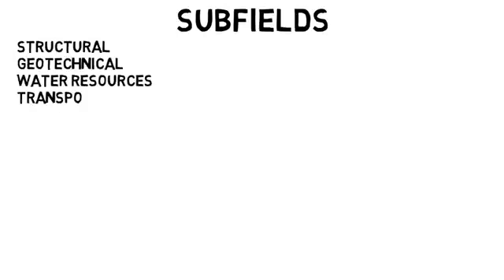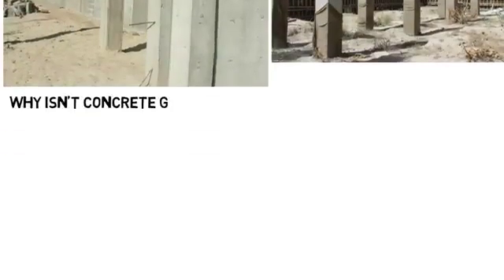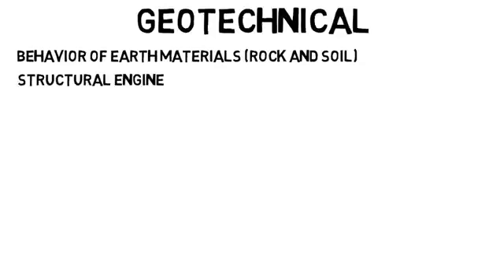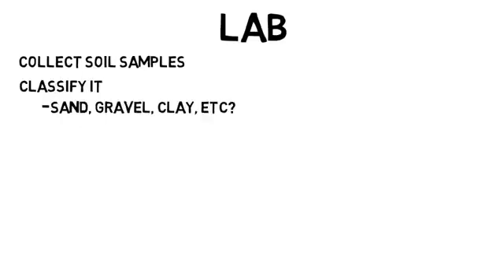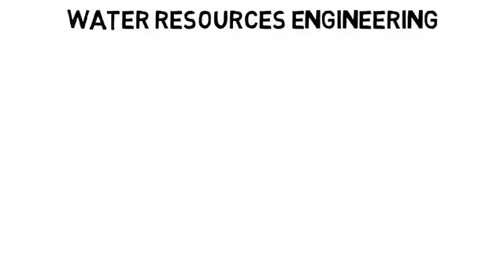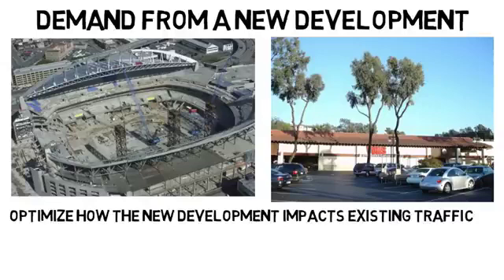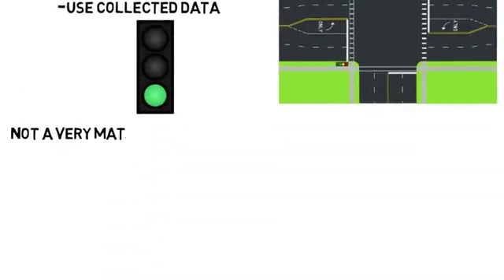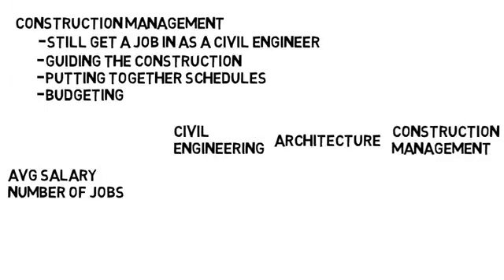What Is Civil Engineering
In this video I discuss "What is civil engineering?" Most people probably know this major consists of working on bridges, buildings, dams, and so on. But you may not know that civil engineering is broken up into different subfields that are very unique and different from one another. These subfields include structural engineering, geotechnical engineering, water resources engineering, and transportation engineering. Depending on the kind of projects you want to work on you will choose to focus on one of these four subfields. Note there are similar majors to civil engineering such as construction or architecture that people may confuse with civil. Be sure to understand the differences (which I explain at the end) so you can make a more educated decision on your college major.